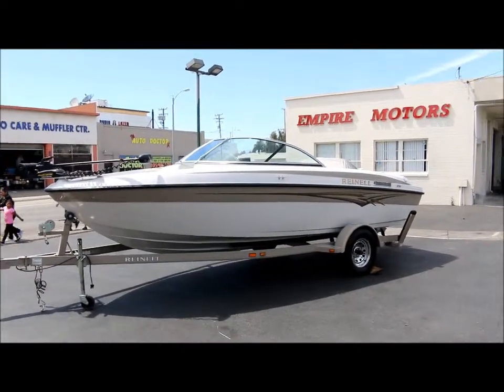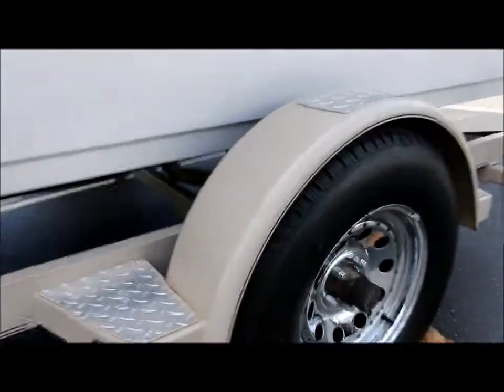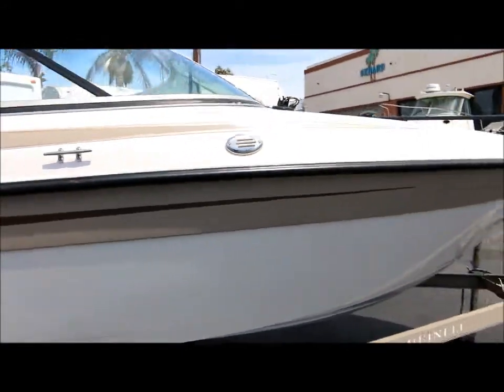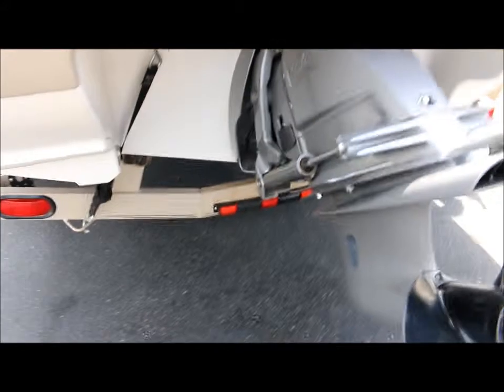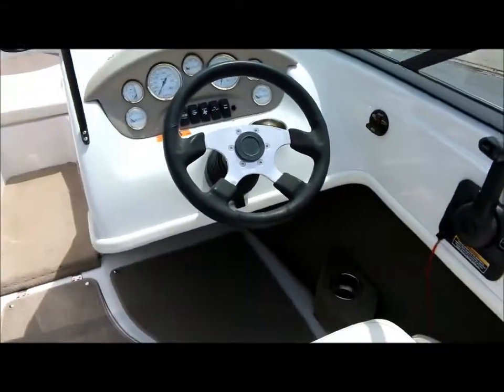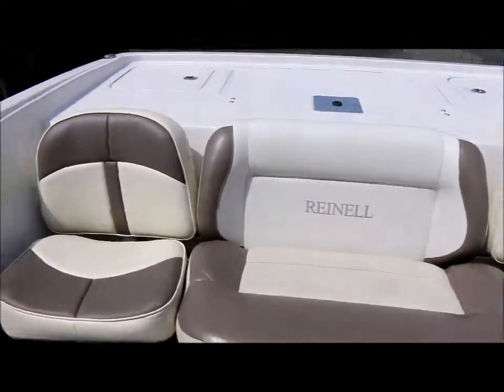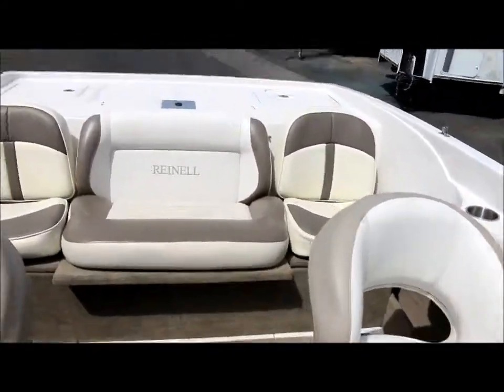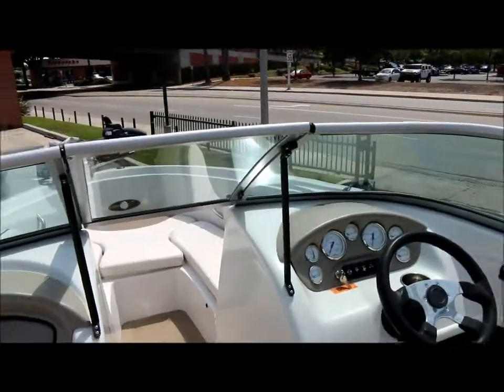2009 Reinell 198 FNS For Sale